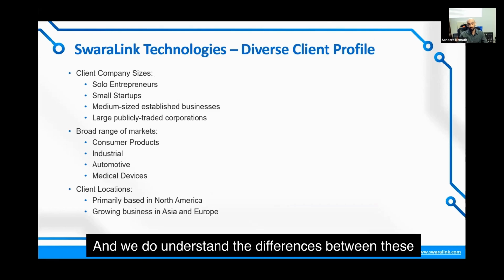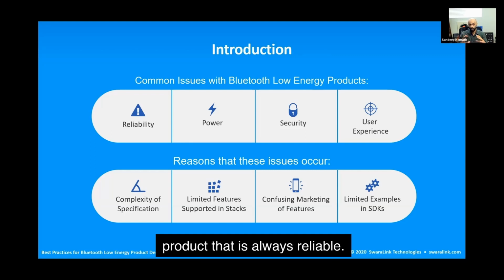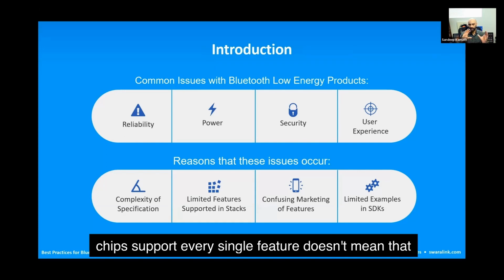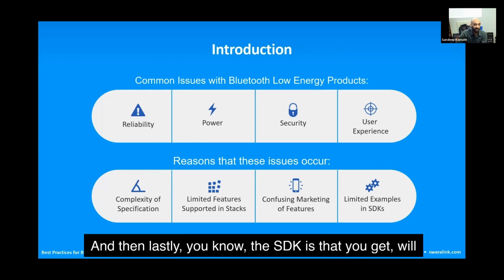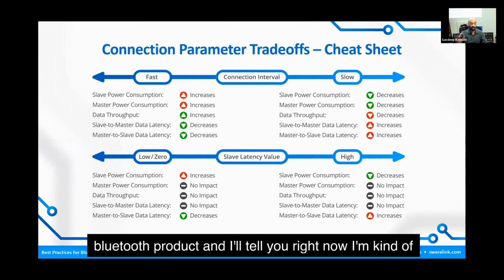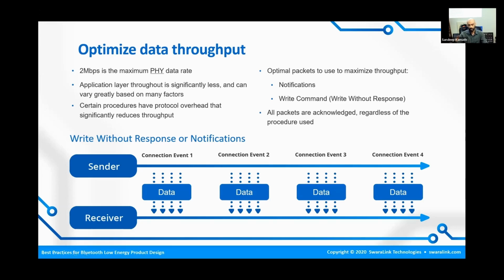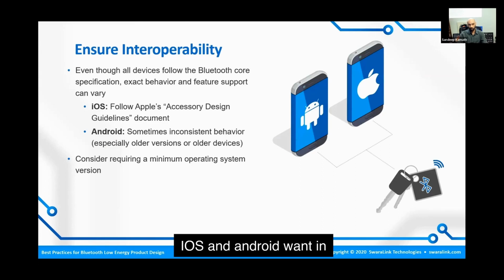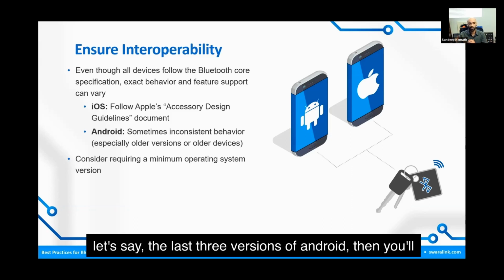Sandeep Kamath - Bluetooth Low Energy Best Practices Segment from Odd Engineer Meetup #2 on 3/28/22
Sandeep Kamath is a Bluetooth Low Energy (BLE) development pro, and he gives us some important development guidelines in his talk during the Odd Engineer Meetup!